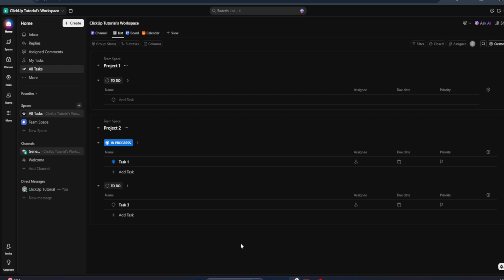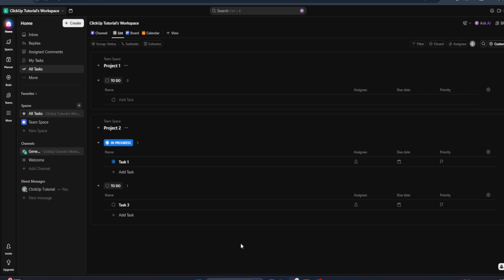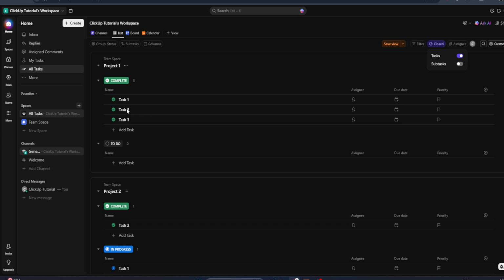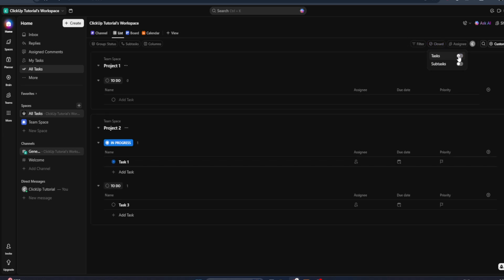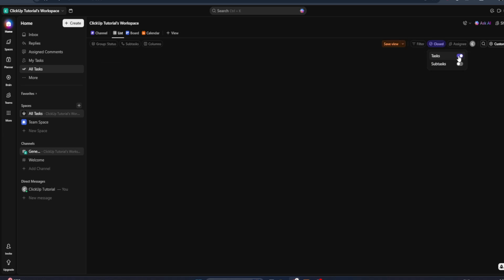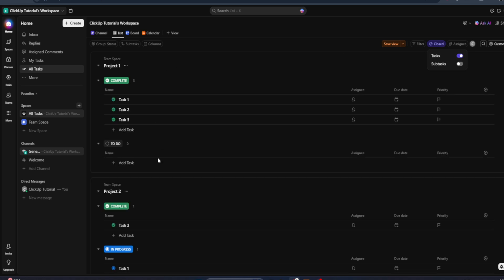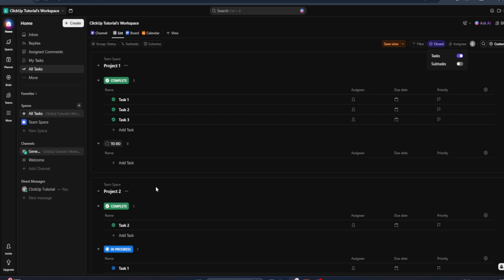How to See Closed Tasks in ClickUp | Full Guide 2025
In this video, I show you how to see closed tasks in ClickUp — so you can easily review completed work, track progress, and keep your projects organized.